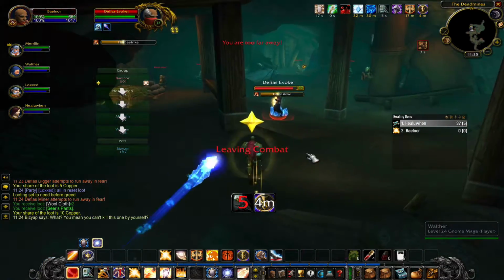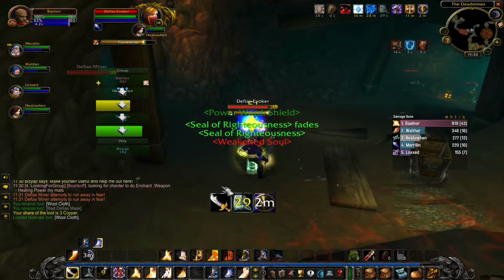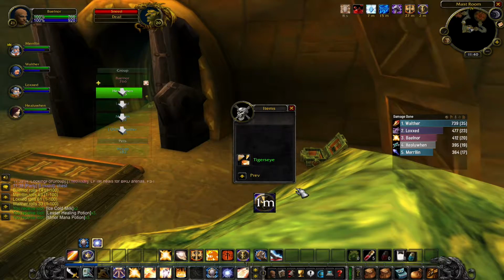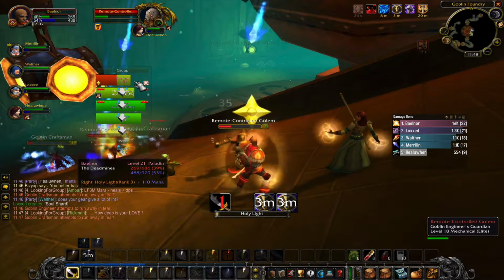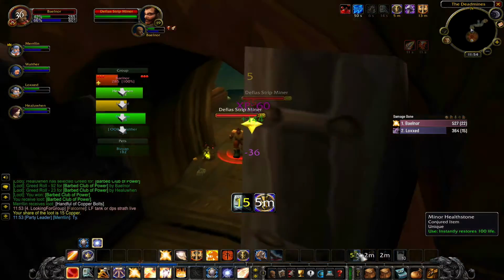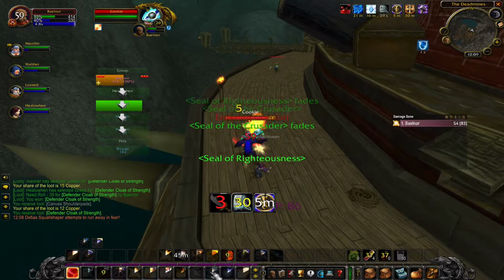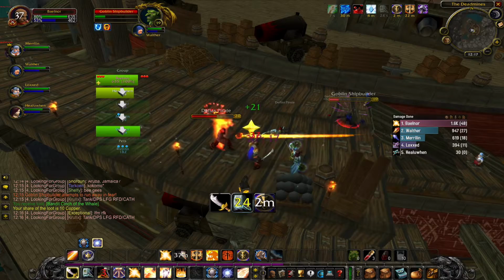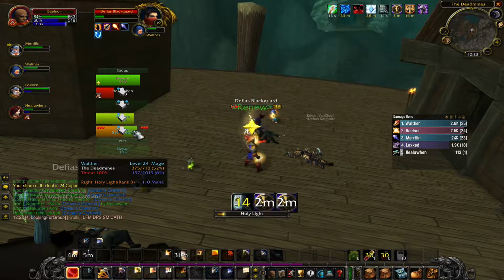Classic WoW Paladin Tank Deadmines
No Drinks. No wipe.